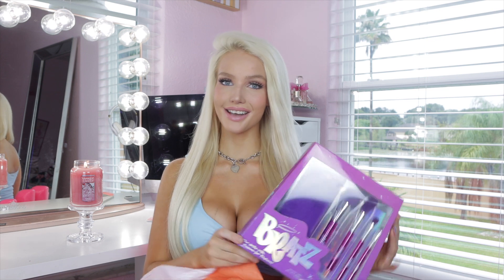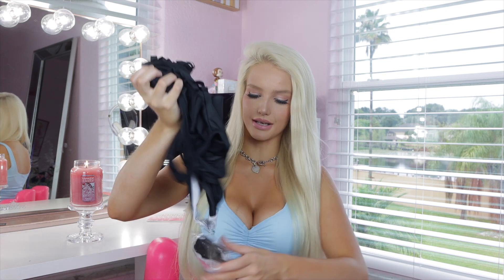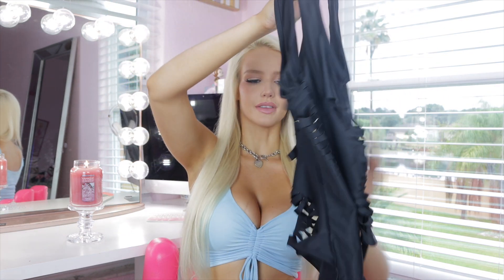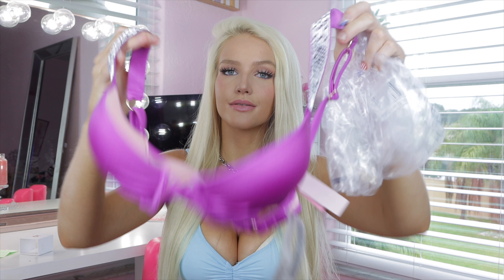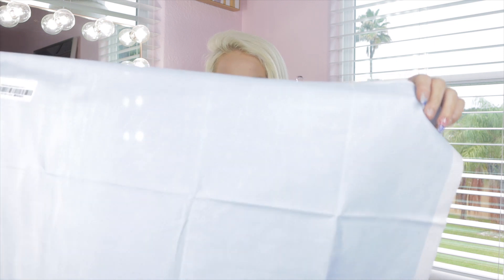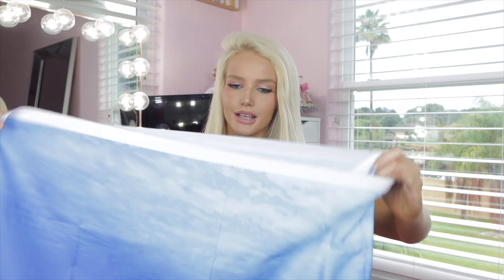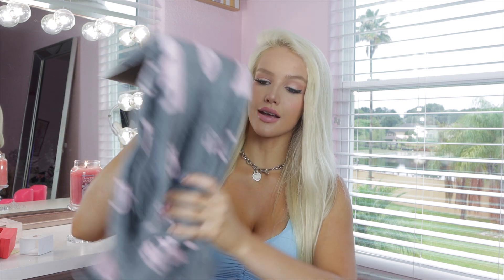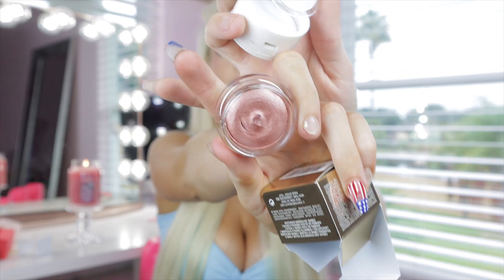RANDOM SHOPPING HAUL 2021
Happy Sunday! I am back again with another upload for you guys! I love opening surprise packages. Do you prefer "shopping hauls" like this or "monthly favorites" ?

For Live Shows and Pro Exclusive Content:
I Live Stream everyday on Live.me @Linsey99